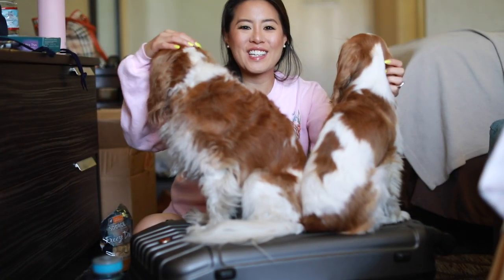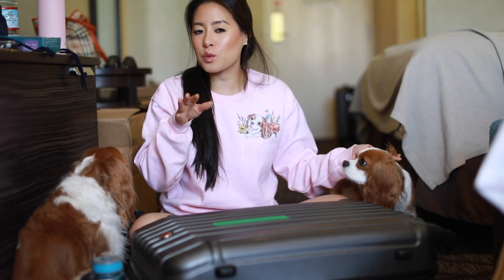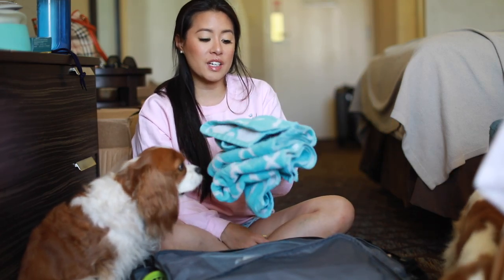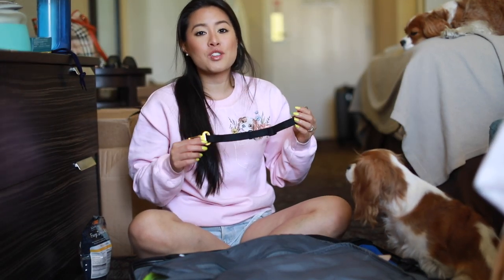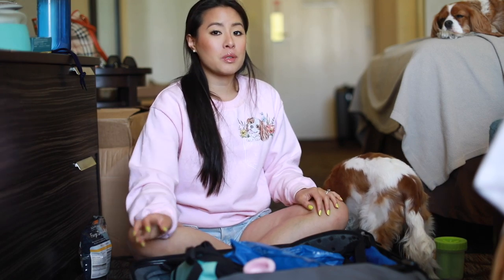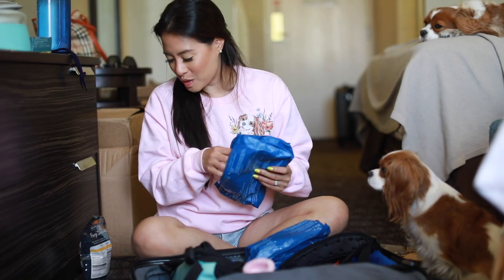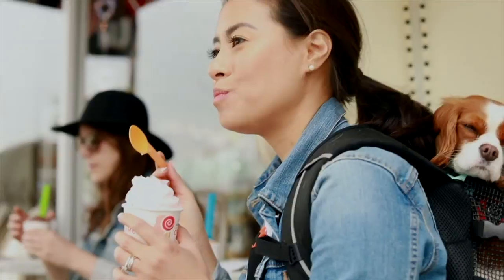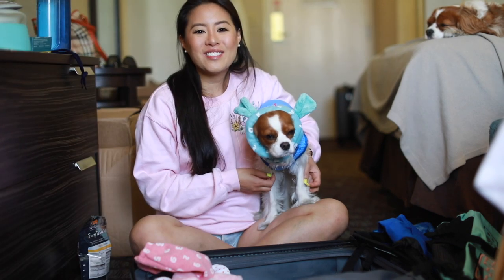WHAT TO PACK WHEN TRAVELING WITH DOGS: EXTREME HEAT EDITION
What to pack for dogs - extreme heat edition! We are in Las Vegas baby and it's HOT HOT HOT! A bit too hot for dogs, so we came equipped! Please be careful when it's this hot outside. Dogs can overheat, the asphalt can get way too hot for their paws and they need to stay cool!

Have a great safe summer everypawdy!

Herky & Milton

Products mentioned:
Cooling vest (size M for Herky, size S for Milton)
Ollydog water bottle
Freeze dried chicken treats
Sleepypod Yummy bowls
Nail clipper
Bass Brush
Blueberry Facial Scrub
Burt's Bees Shampoo
Enzymatic toothpaste
Paw soaps
Car protective tarp